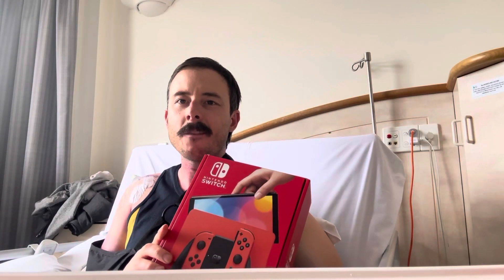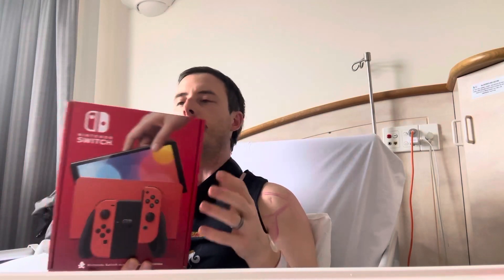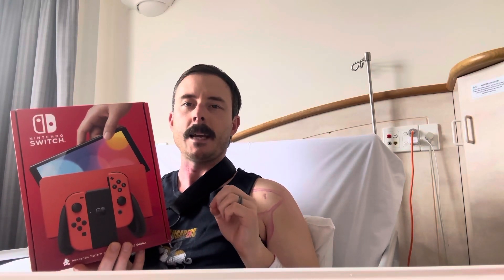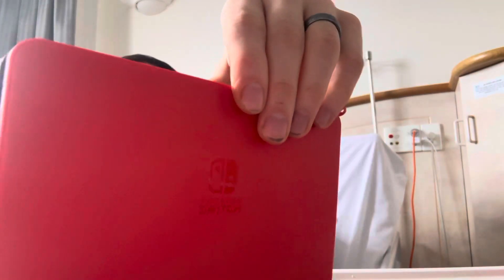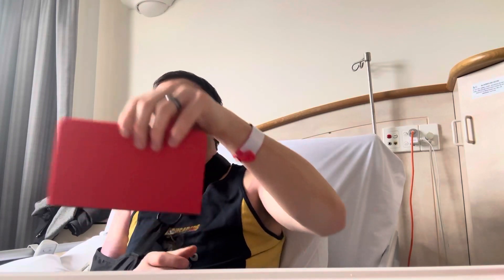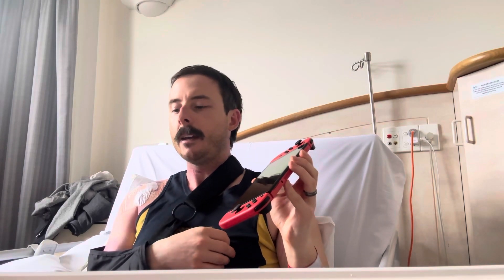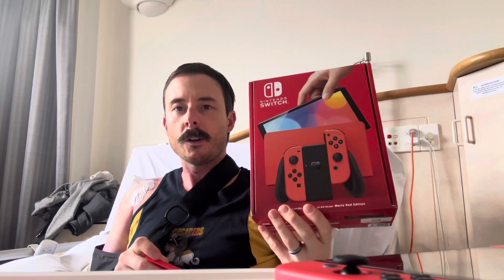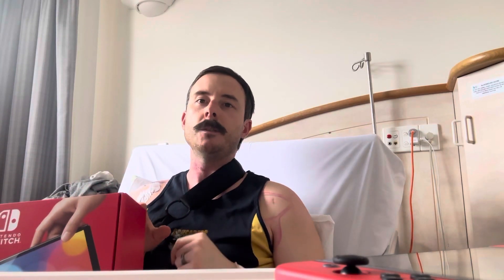*NEW* Red OLED Nintendo Swtch - Unboxing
Just unboxed the brand new Red Nintendo Switch OLED console.